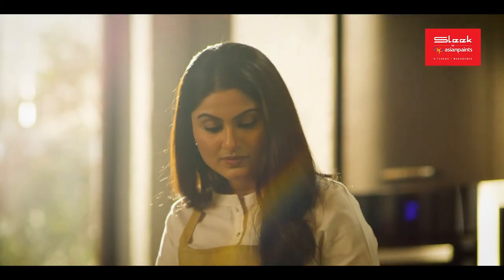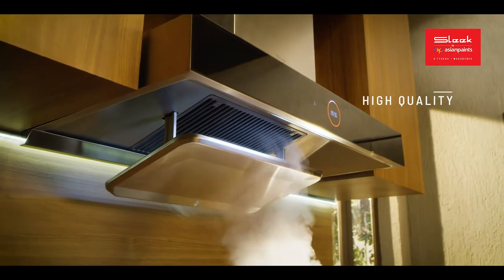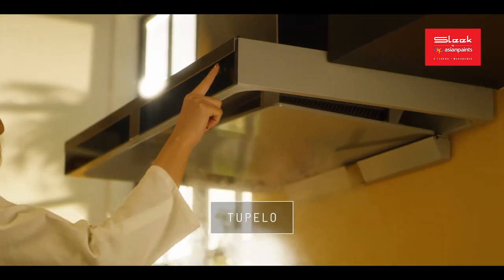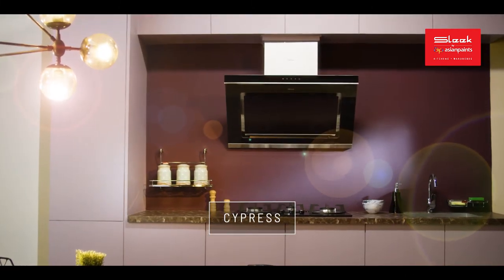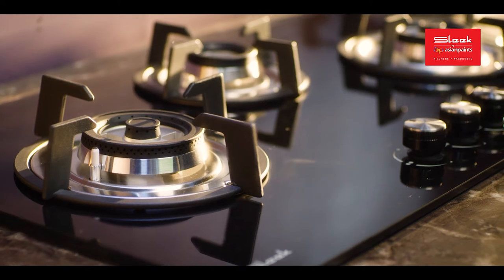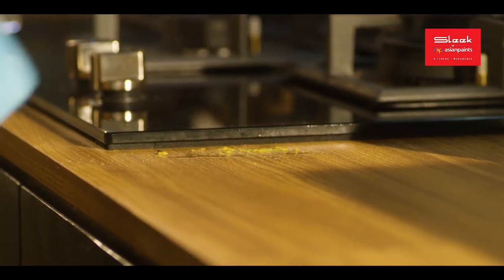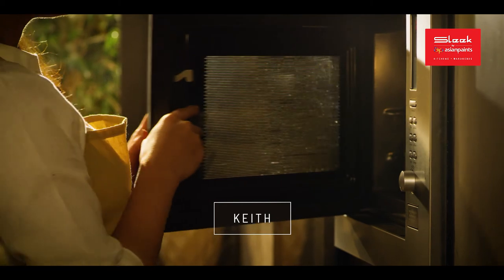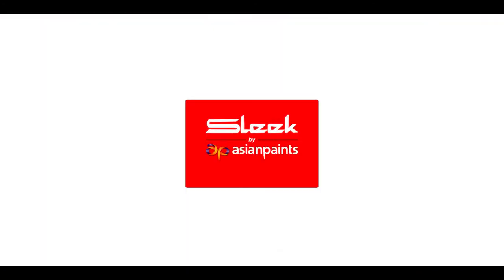Ad Film | Product Film | Sleek by Asian Paints | Agency Madison | Thatz It | Director Rishi Bhatia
Client: Asian Paints
Brand: Sleek
Agency: Madison
Production House: Thatz It
Director: Rishi Bhatia

This product AV was created for all Sleek shops pan India. The objective was to create awareness of sleek products for all visiting customers.